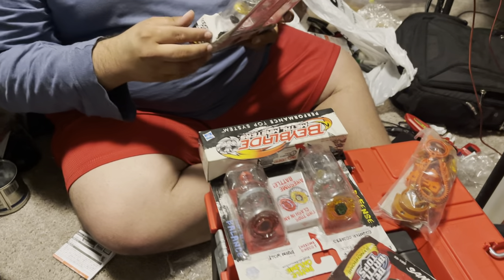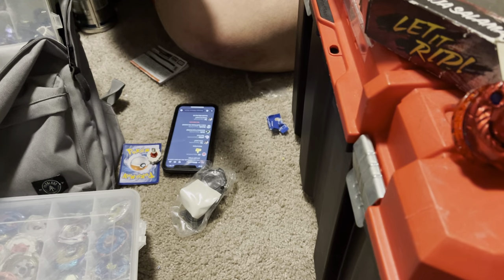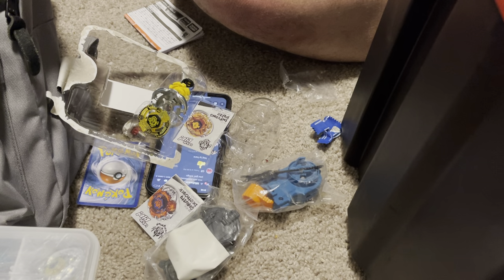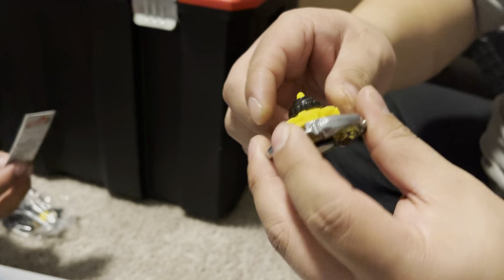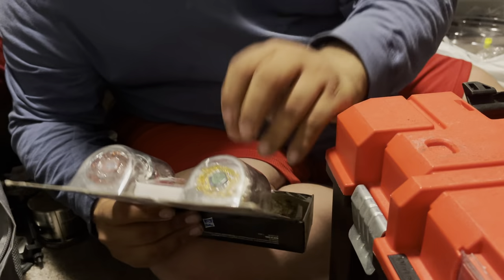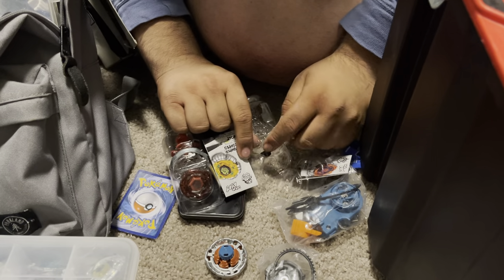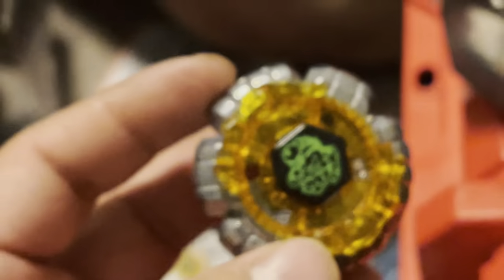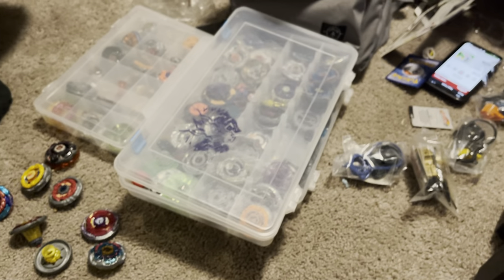JA Industries Unboxing Habsbro Tournament Prizes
Ayyyyy J had a good weekend placing 3rd in both mfb events!